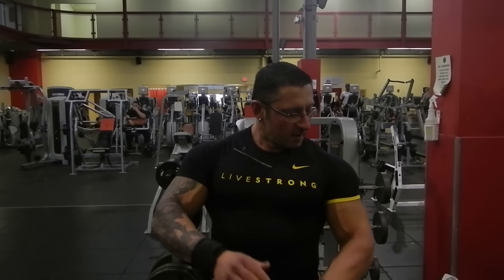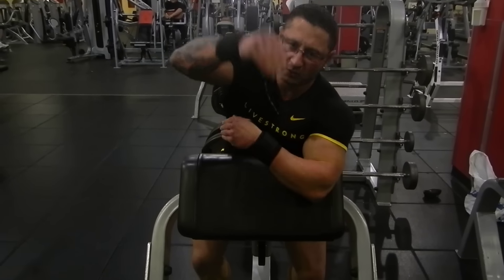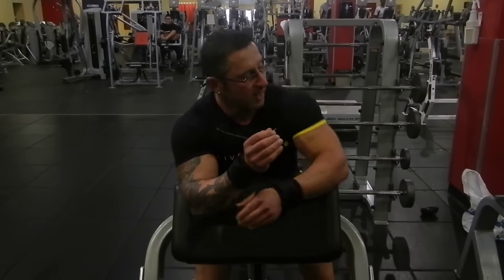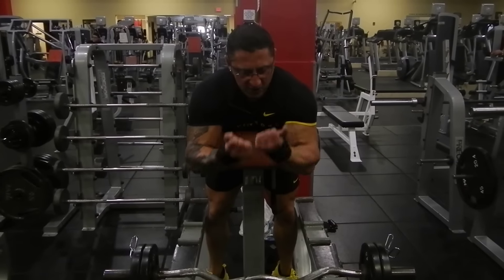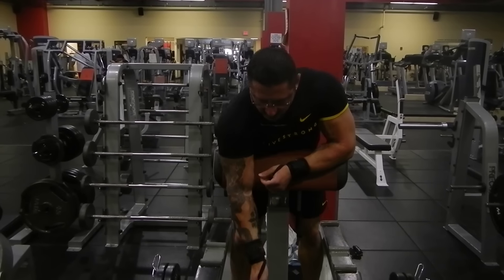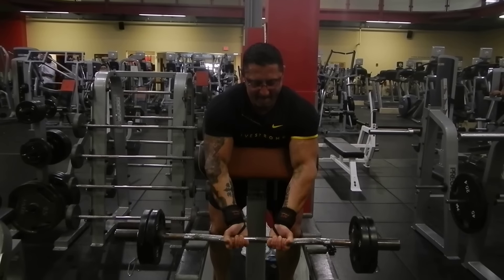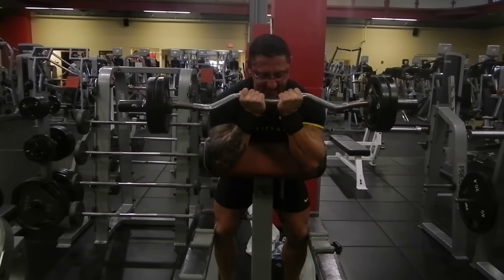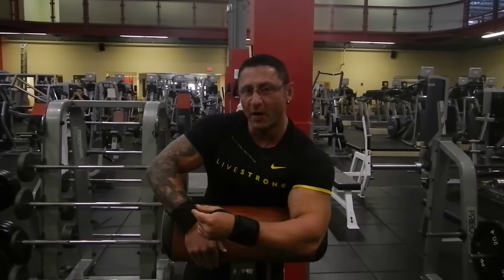Why spider curls are better than preacher curls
Given the 2 choices in which type of 'supported' barbell curl to use, the spider curl offers a much more complete ROM than the traditional preacher curl.